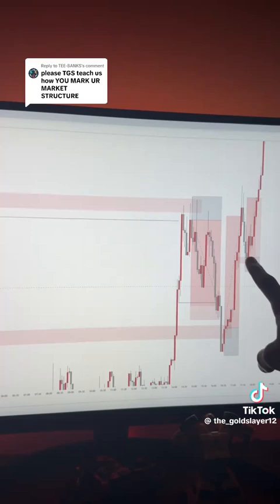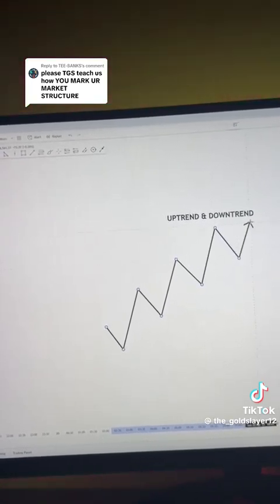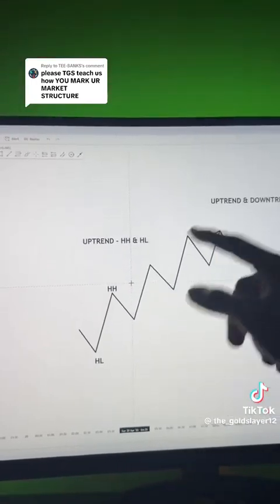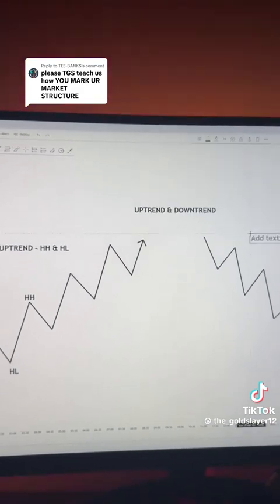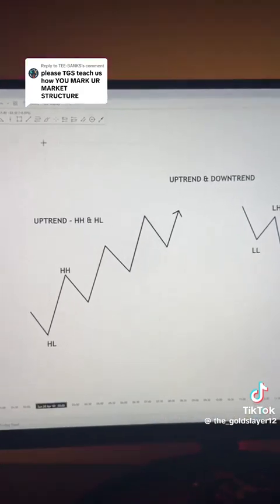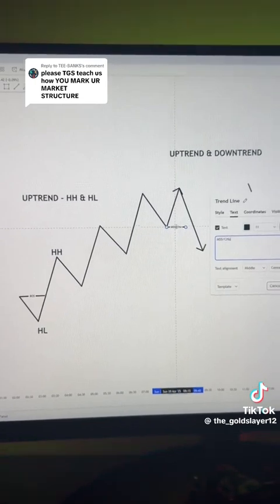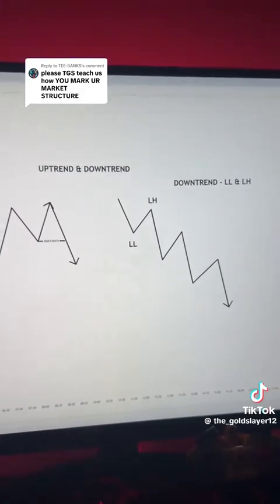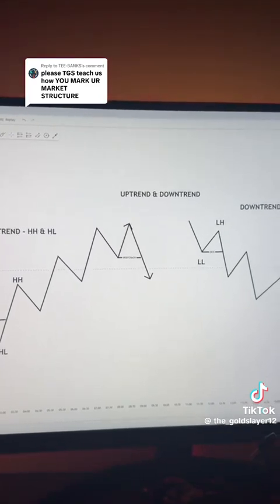How to identify market structure ,BOS and MSS properly